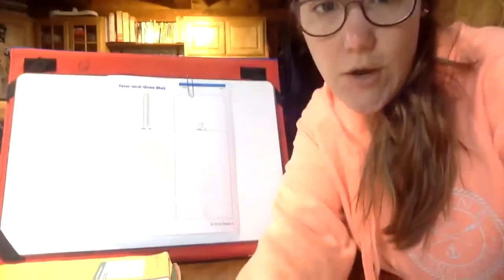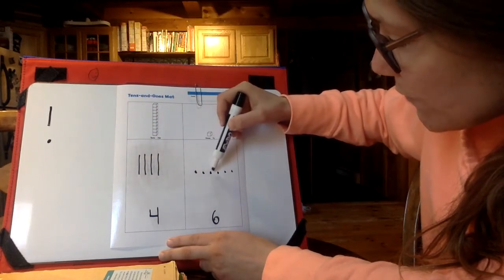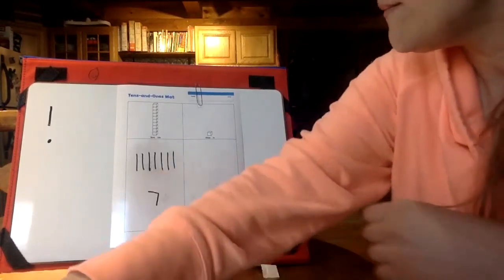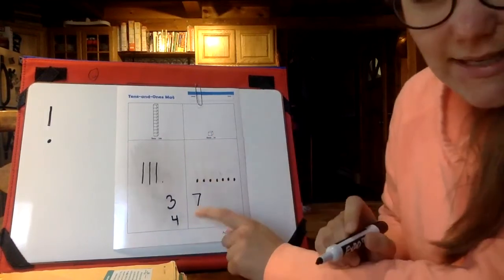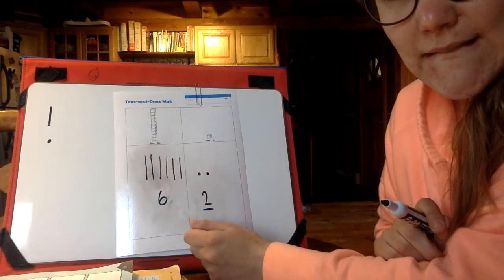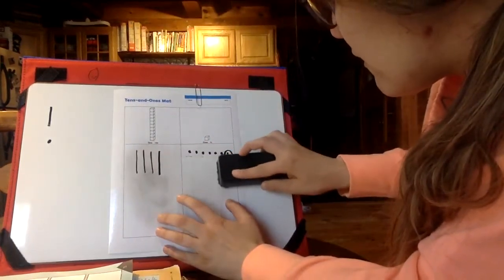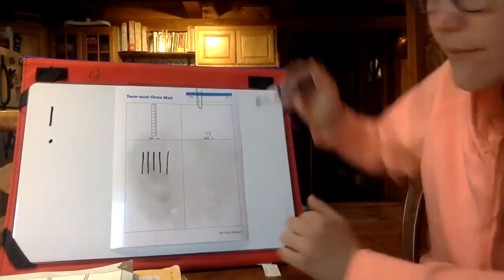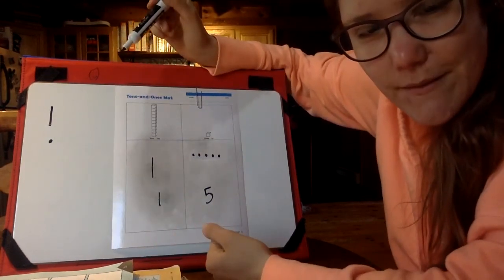Wed 5/6 Math Video